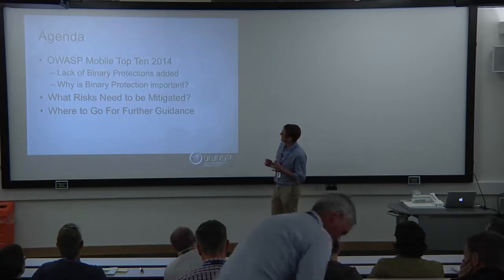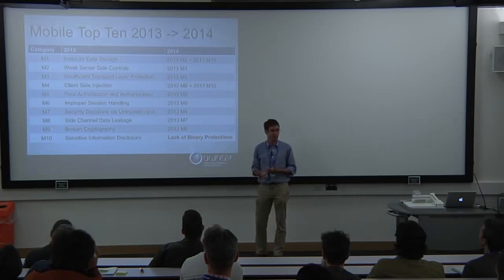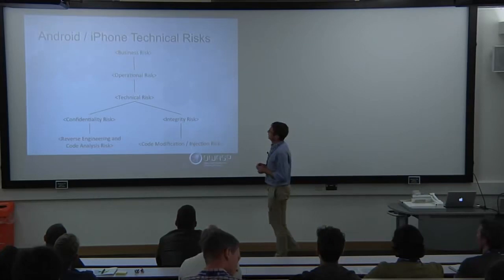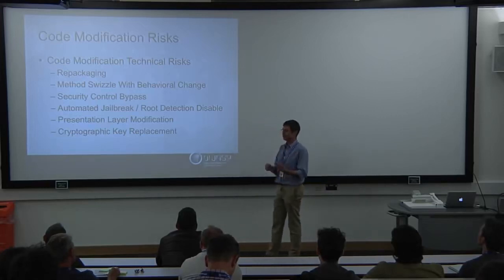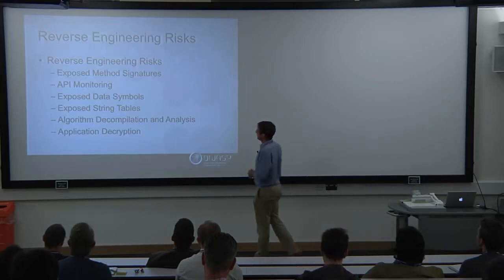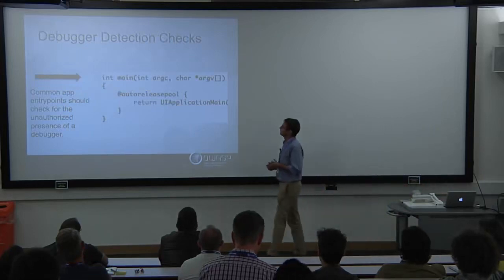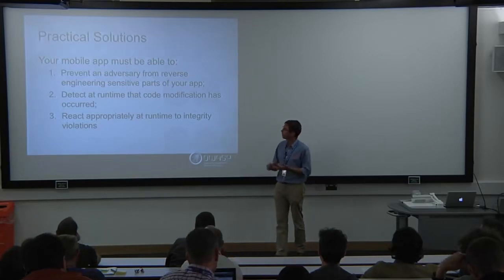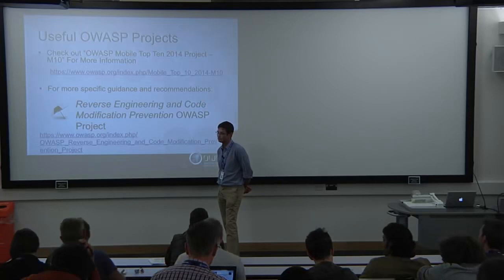Winston Bond OWASP Mobile Top Ten 2014 The New Lack of Binary Protection Category